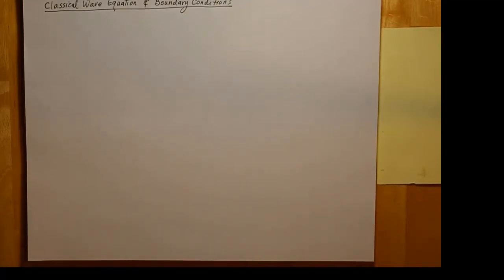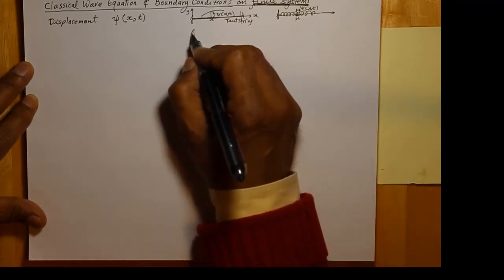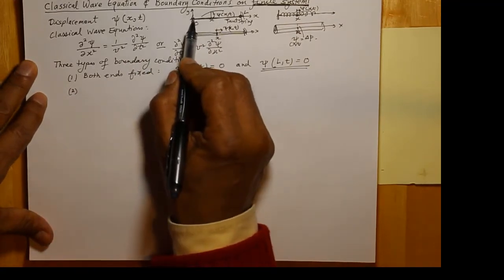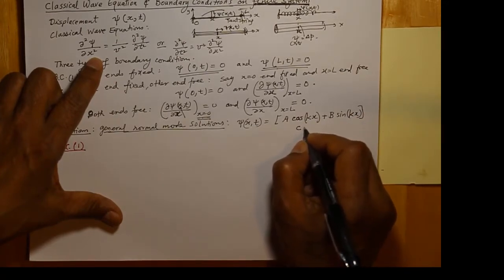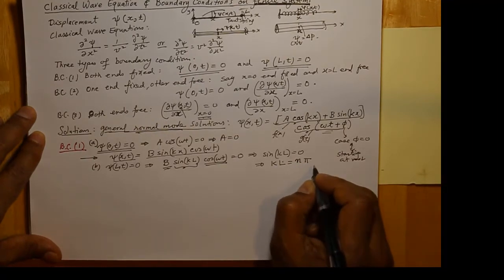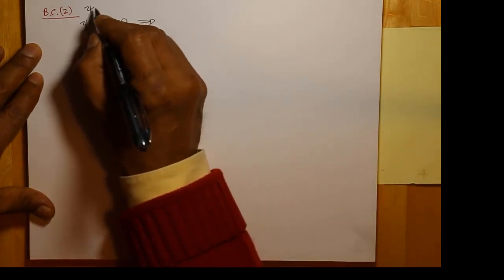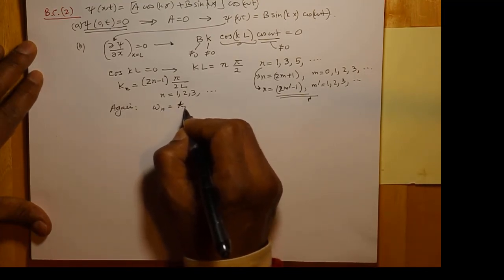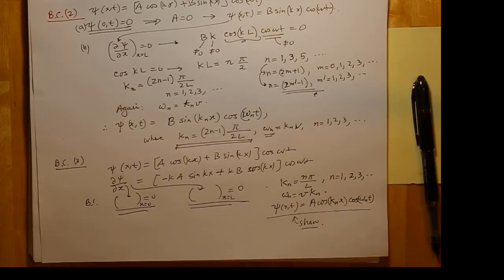Classical wave equation and boundary conditions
Normal mode solutions of finite systems with close/close, close/open, open/open boundary conditions are described.